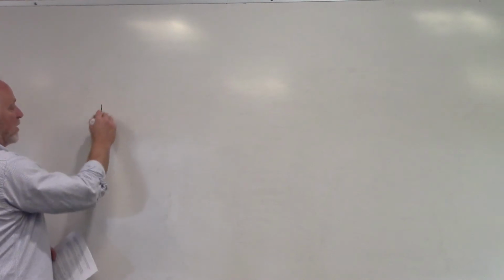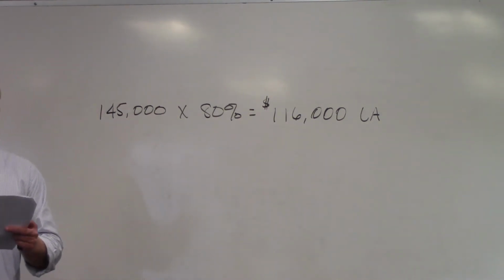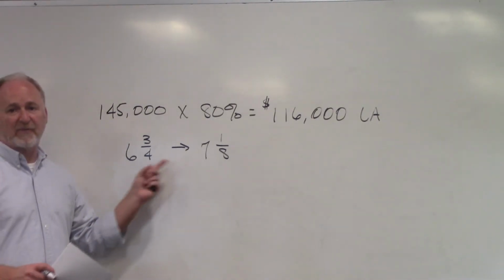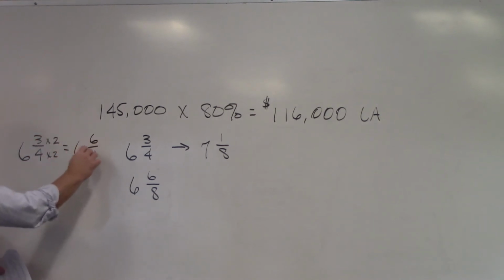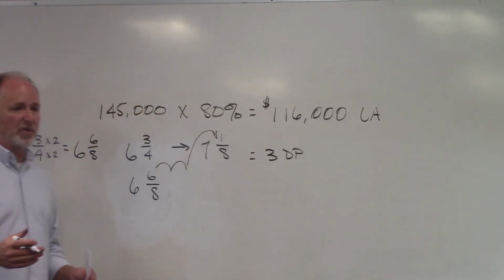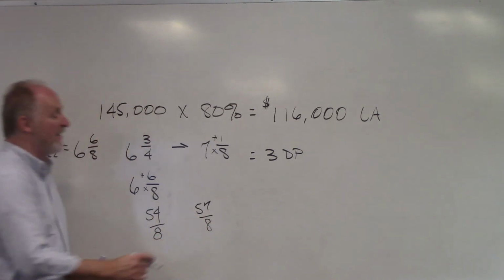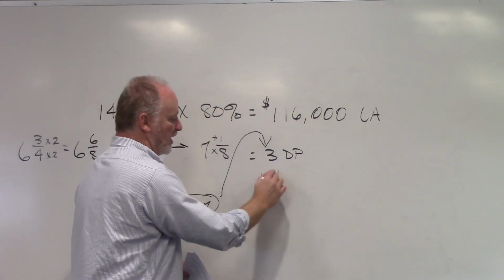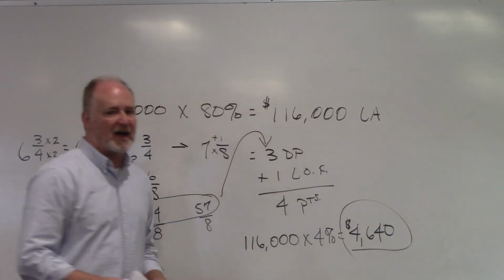#12 Math Review - Points